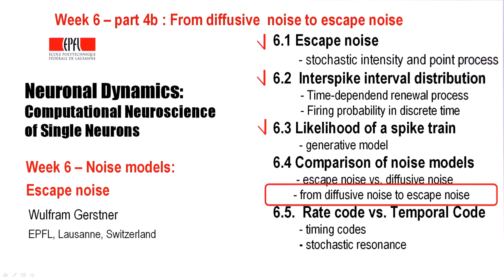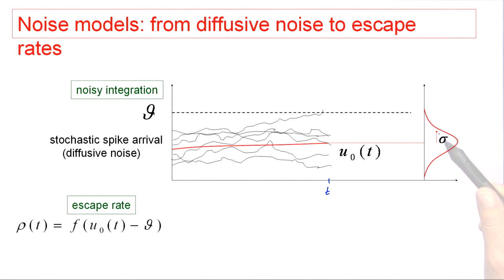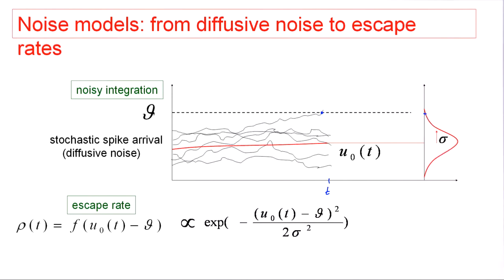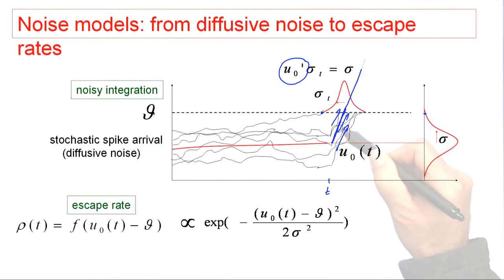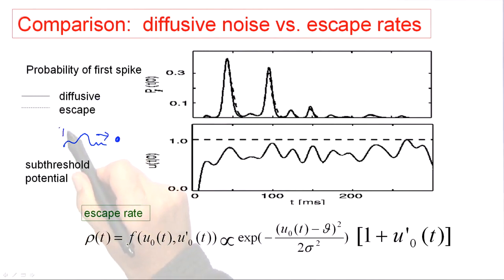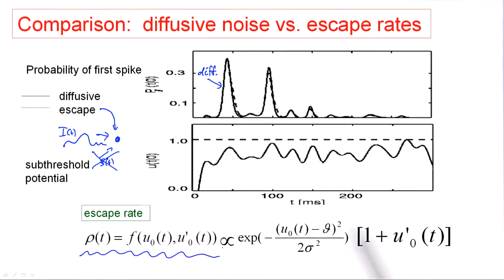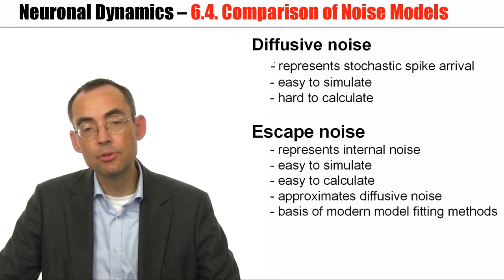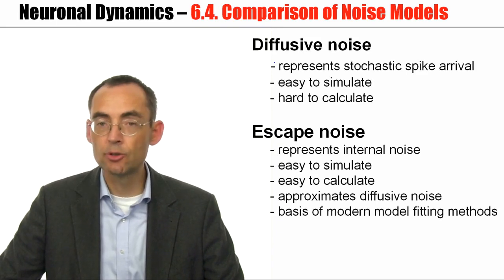CNS6.4B - From Diffuse Noise to Escape Noise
From Diffuse Noise to Escape Noise - Computational Neuroscience: neuronal Dynamics